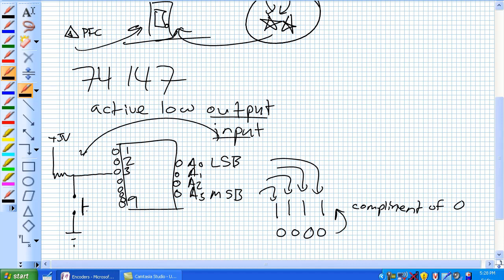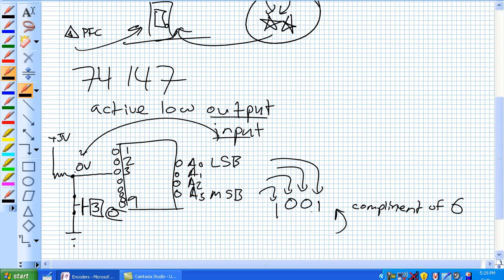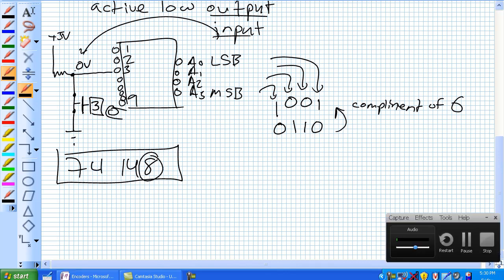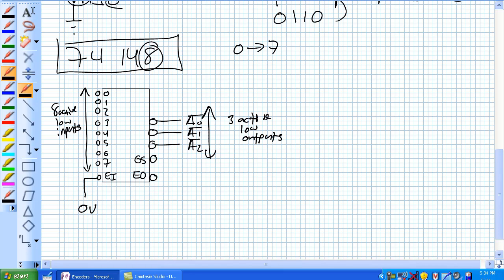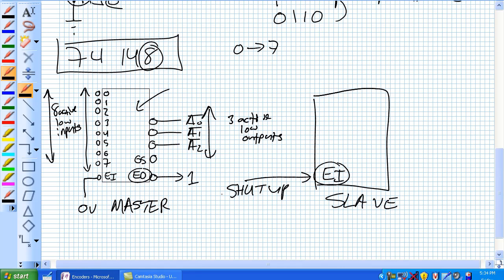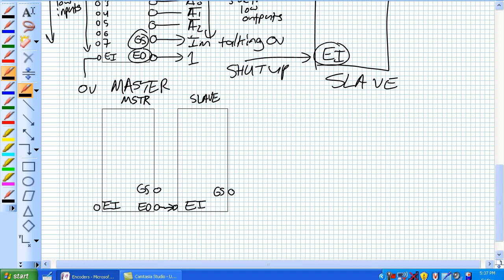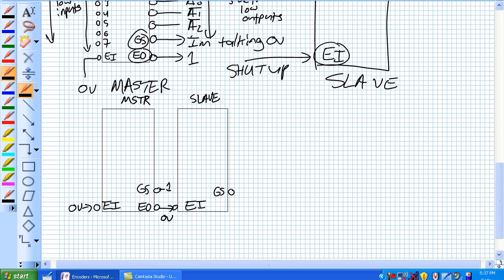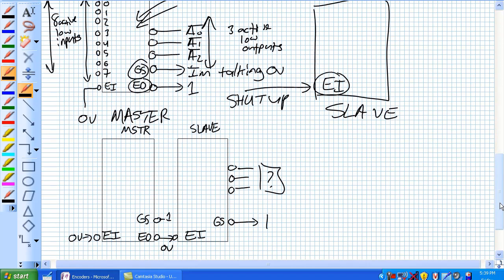Encoders Part 2